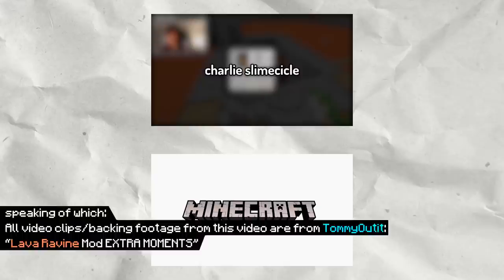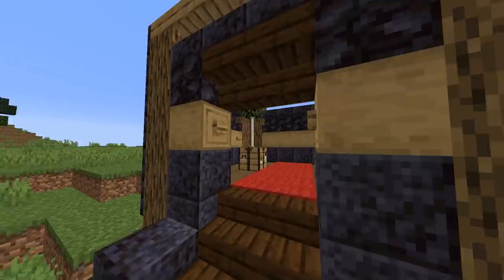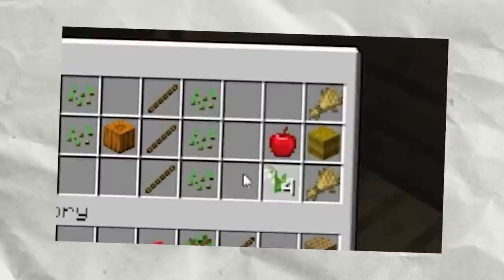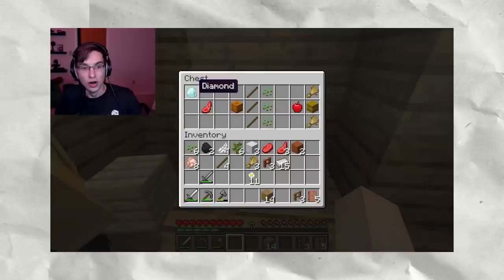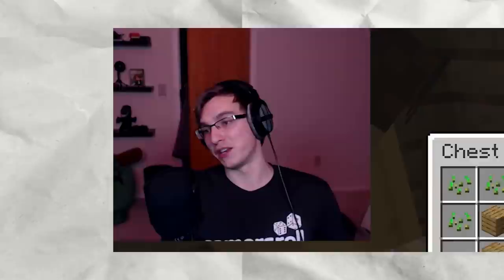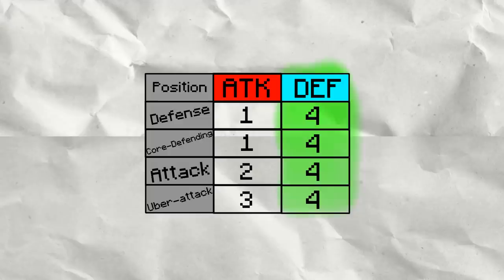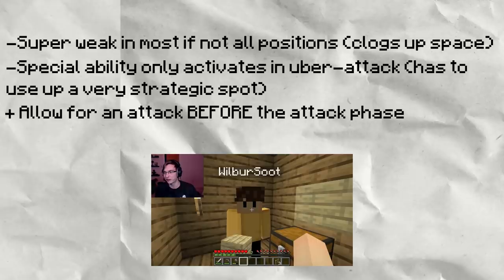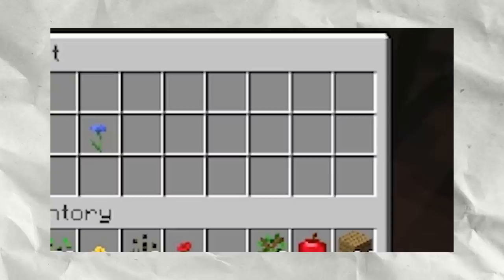So I ACTUALLY MADE Wilbur Soot and Slimecicle's Card Game...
That's right. I took Wilbur Soot and Charlie Slimecicle's game from TommyInnit's Minecraft's Lava Ravine mod is actually funny... video, and turned it into an ACTUAL CARD GAME, I ACTUALLY MADE Wilbur Soot and Slimecicle's Card Game - similar to my Dream SMP Card Game, almost. This is not a video on The Most Hilarious Minecraft Mod Ever!, which TommyInnit uploaded recently, but rather a fun, new take on the Wilbur Soot and Slimecicle game that Tommy uploaded on his second channel, TommyOutit! It was properly mental trying to fit all the jokes and laughs from Charlie and Wilbur into this actual game, which you can play in Minecraft 1.16.4! The lava ravine mod is probably the funniest minecraft video ever, with lots of funny jokes and laughs and also new funny mods! It is lots of fun and laughs :)

like the video nerd

okay but paragraph aside where and how did he get his hands on a LITERAL lava ravine mod someone needs to stop him
also tommy i was reading your description and saw you asked for this so uh
here you go big man

for the original idea

and also used is:
Scott Buckley - Icarus